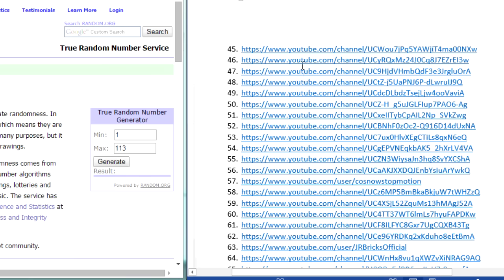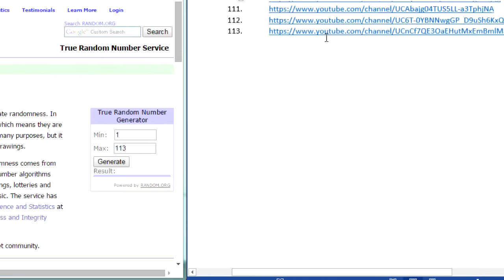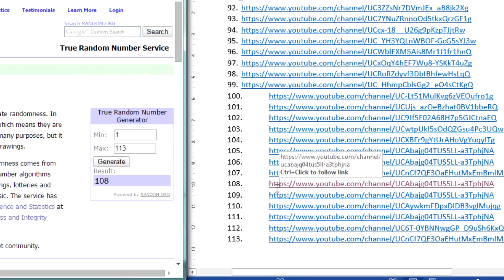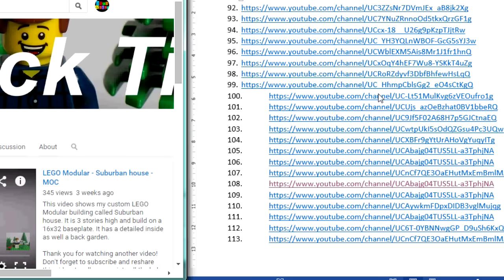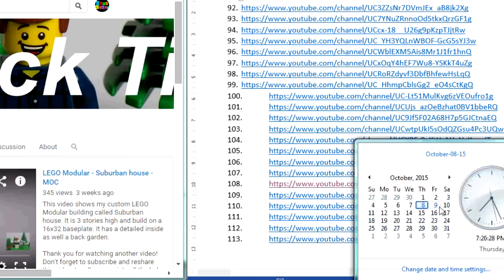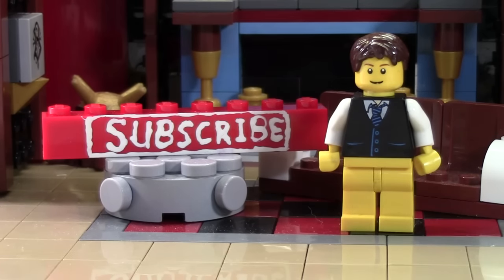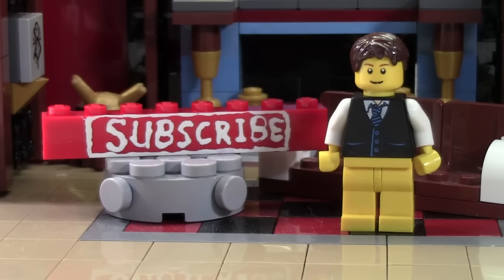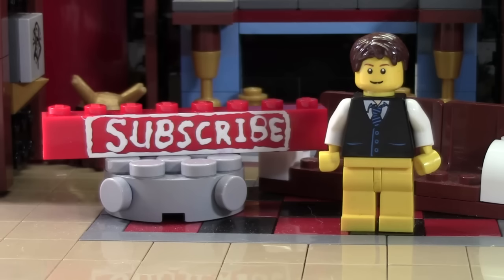LEGO GIVEAWAY RESULTS... AGAIN